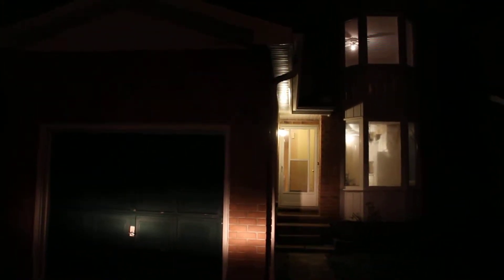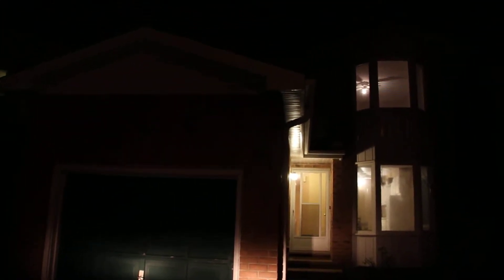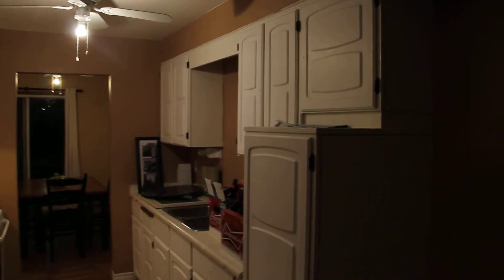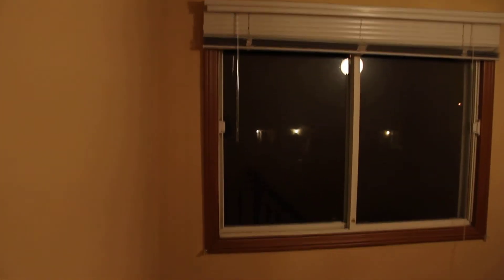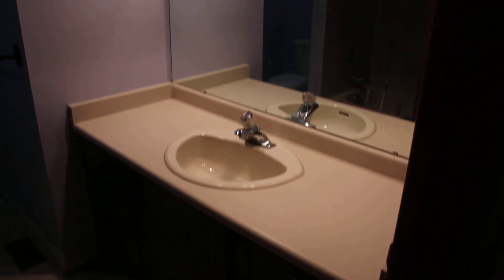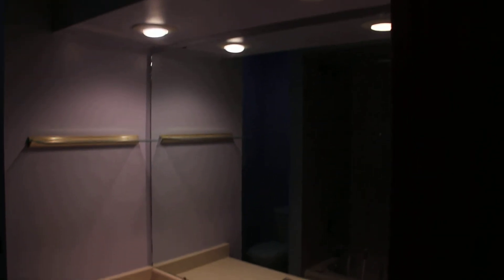44 Baxter "virtual open house" Part 1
Call: Bryan Droppert